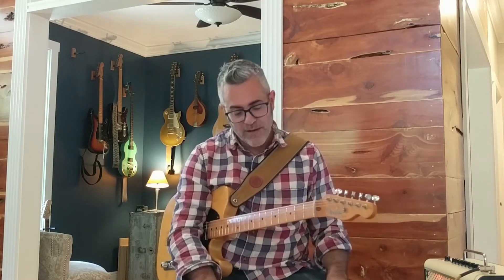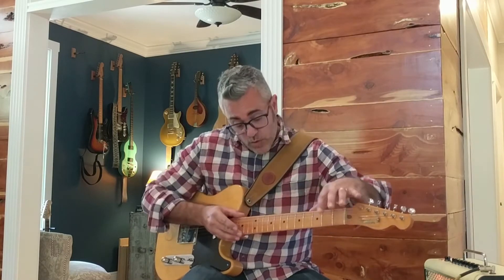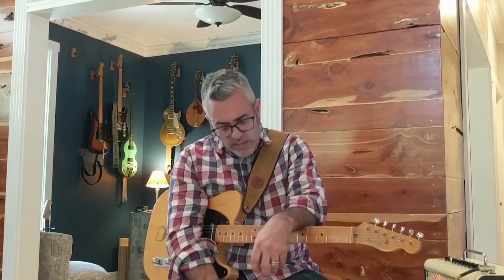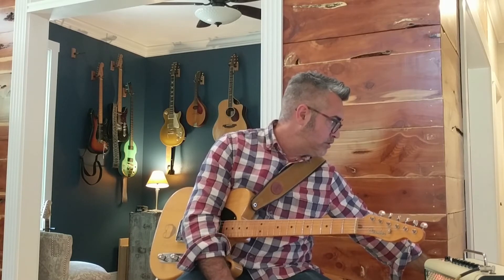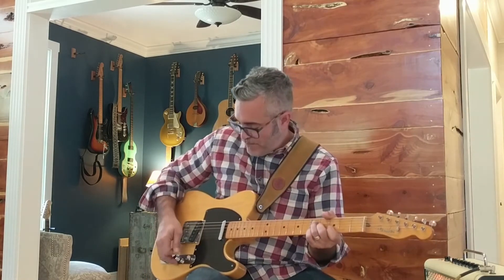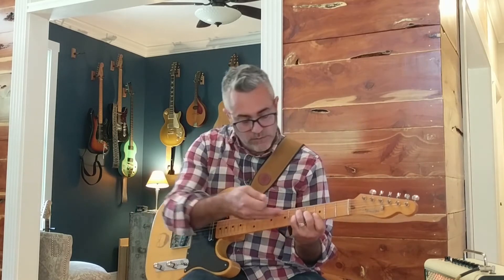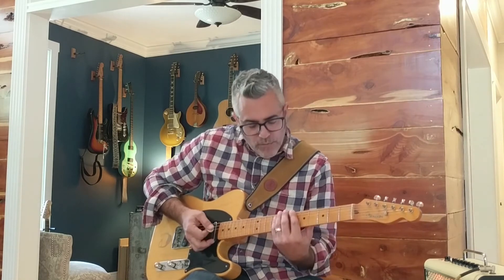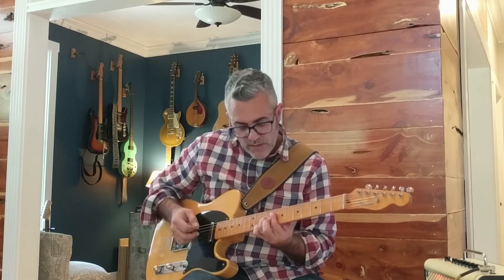Unlock the fretboard! How to improvise musically with minimal theory. "Abilene"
Here's a relatable, enjoyable way to get familiar with the fretboard and move around on it spontaneously and musically. We learn classic country songs and simply consider how the melodies and solos are a natural, visible outgrowth of the chords of the song. This one - based on "Abilene" by George Hamilton - is a bit more complex than some of the others; the chord progression is more involved. If you're ready to move beyond the simple 1,4,5 progression in the previous videos, this one is the next logical step. Here's a link to the backing track Here's a Spotify playlist with a bunch of songs that lend themselves well to this approach